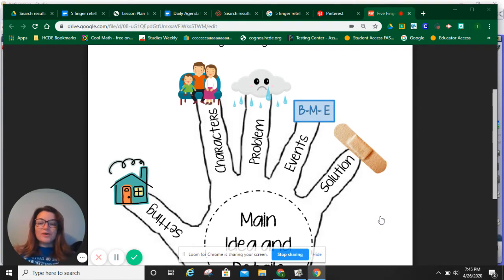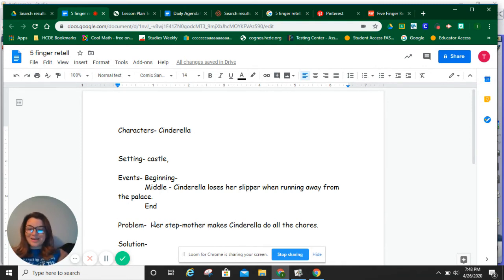Five Finger Retell pdf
Learn how to do a 5 finger retell 1st grade